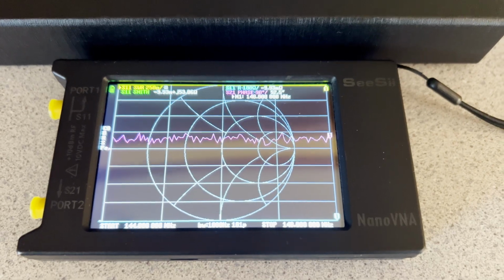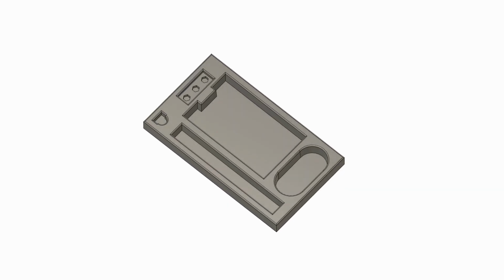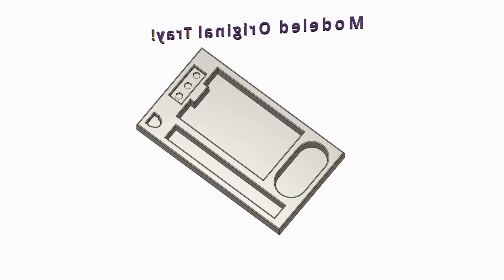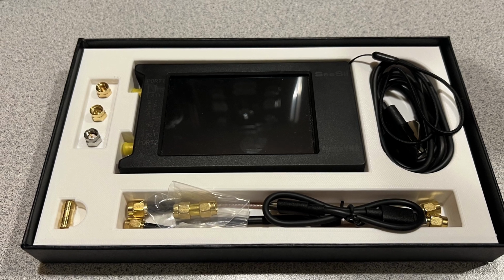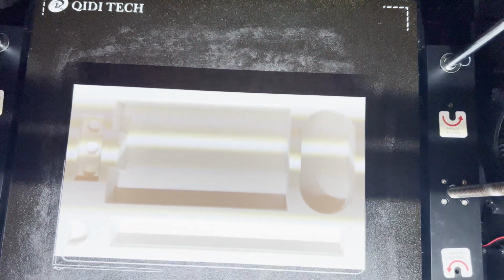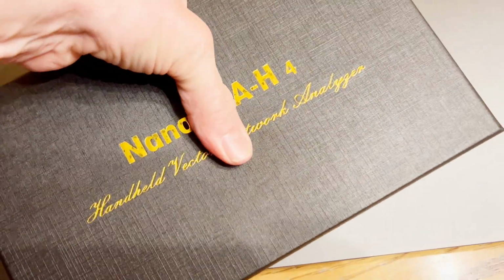NanoVNA-H4 Tray-QIDI X-Max3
After the original tray for the NanoVNA-H4 broke, I decided to recreate it with Fusion360 and my QIDI X-Max3